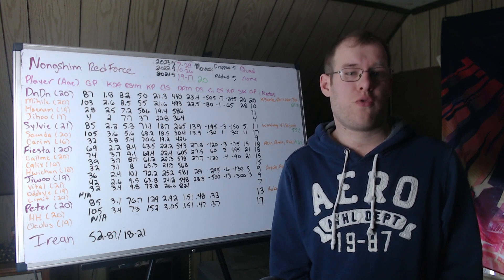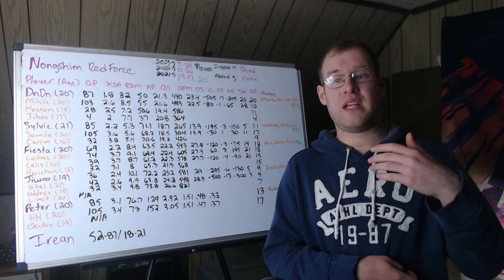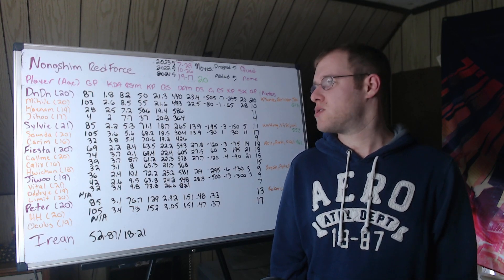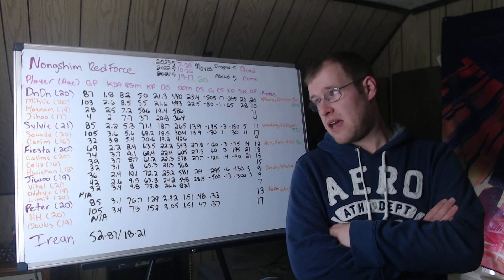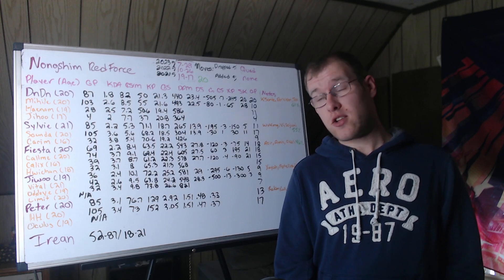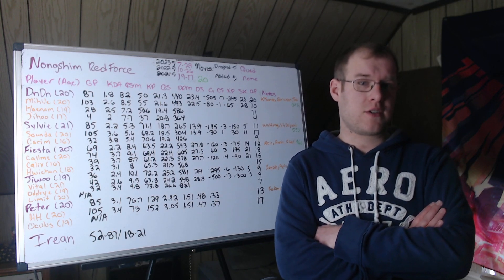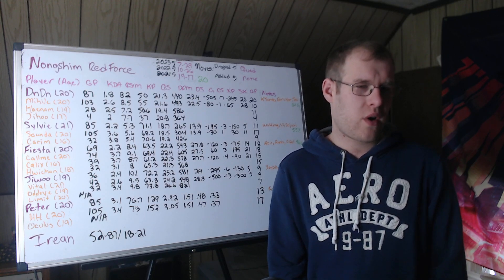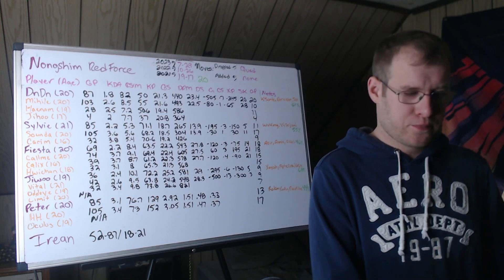LCK 2024 Preview: Nongshim RedForce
This video previews the Nongshim RedForce (NS) roster heading into the LCK 2024 season.